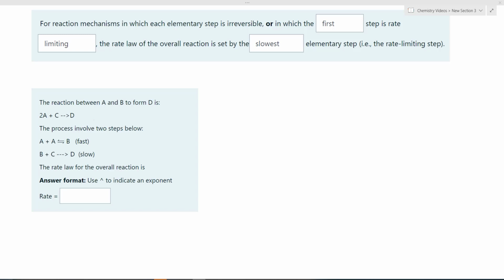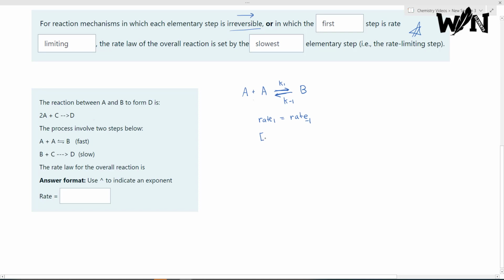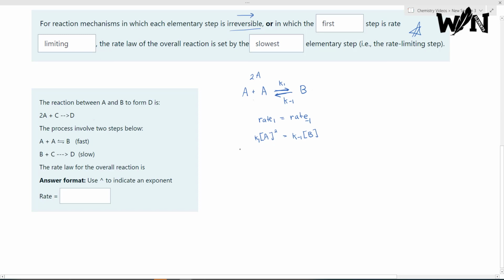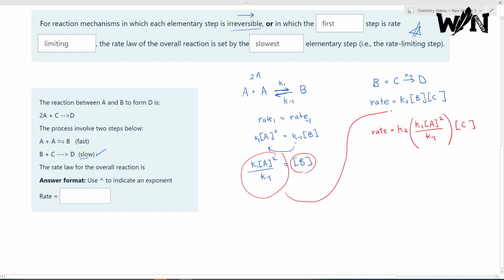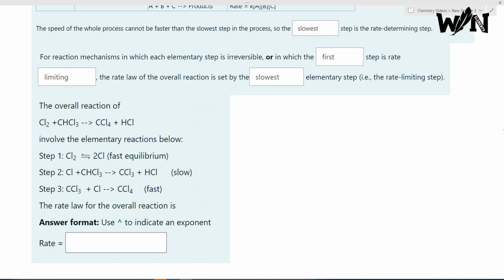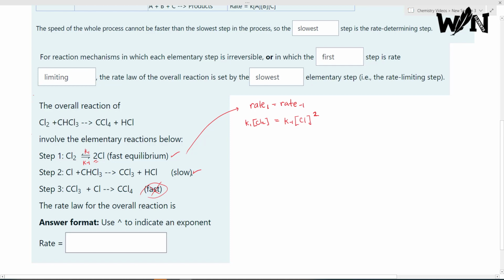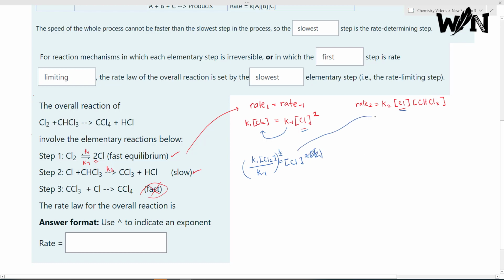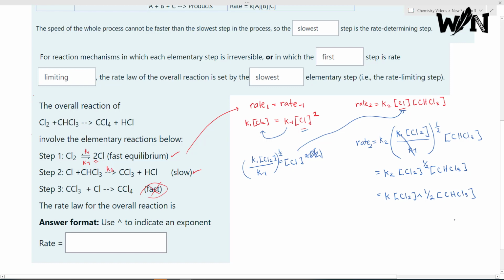Rate Law of Mechanism With Equilibrium